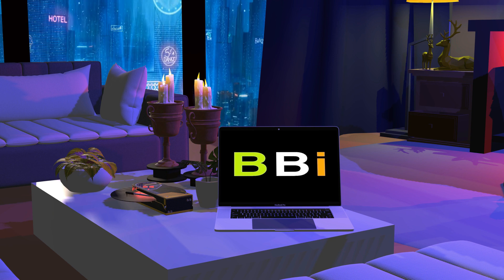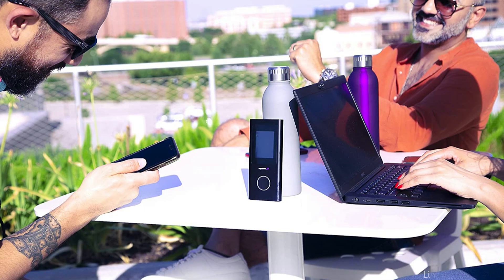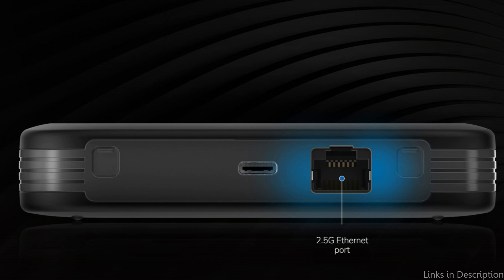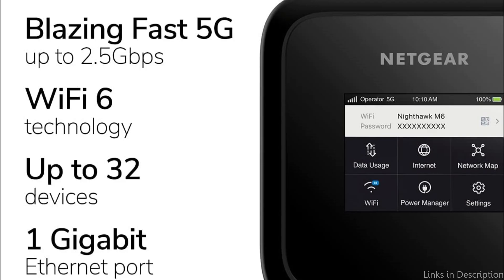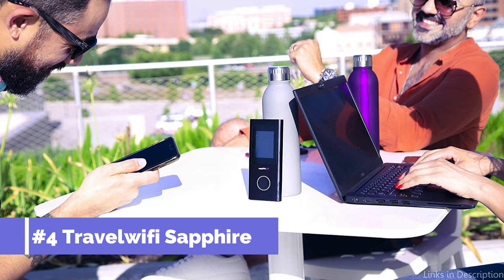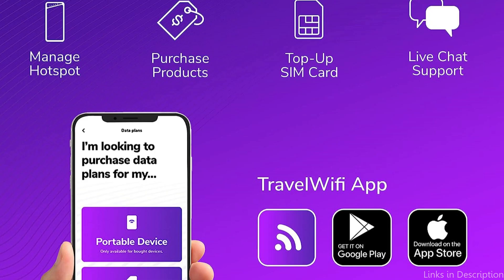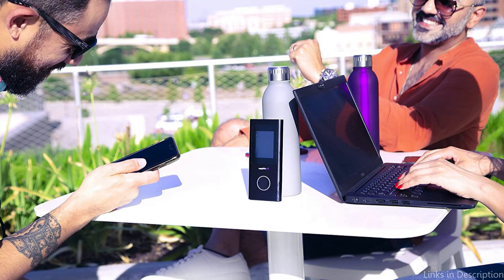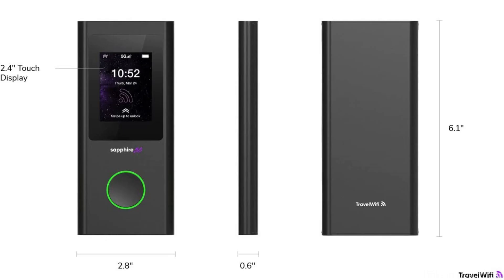The Best 5G Hotspots for Traveling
Do you want to know how to stay in touch when traveling? The introduction of 5G technology has made staying connected simpler than ever. We'll look at some of the top 5G hotspots for traveling in this video.

1. Netgear Nighthawk M6 5G portable wifi hotspot

2. Travelwifi Sapphire 5G Hotspot for traveling